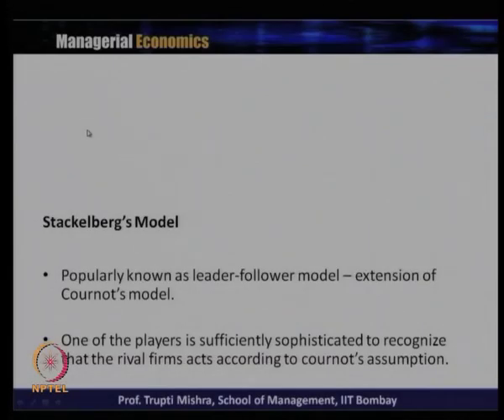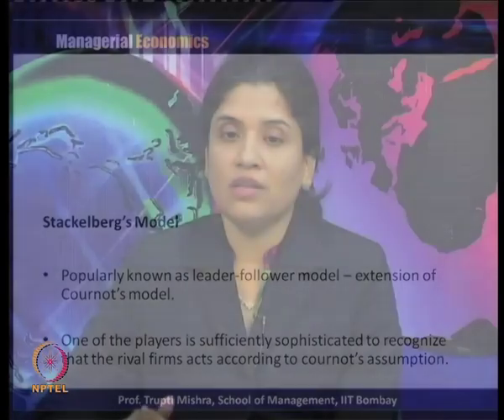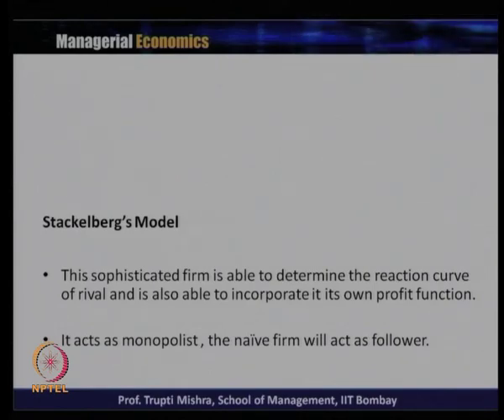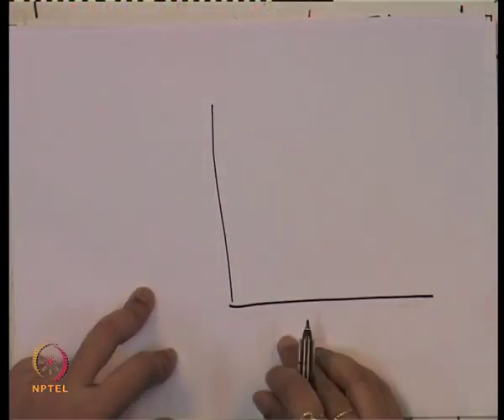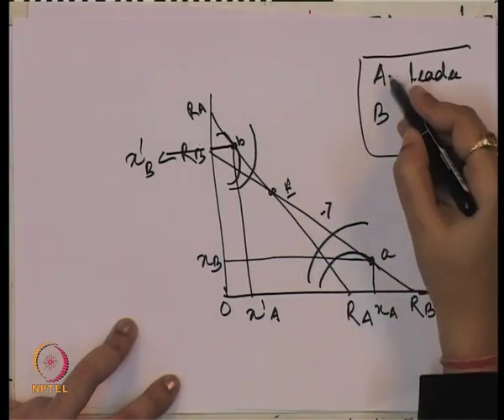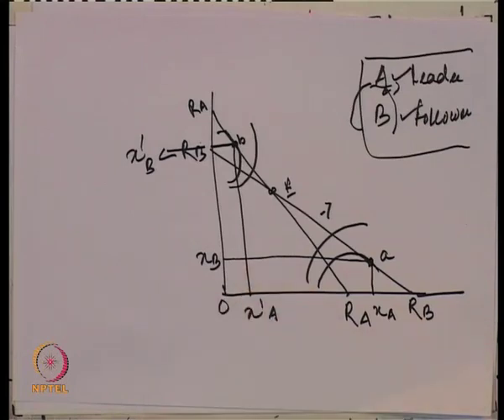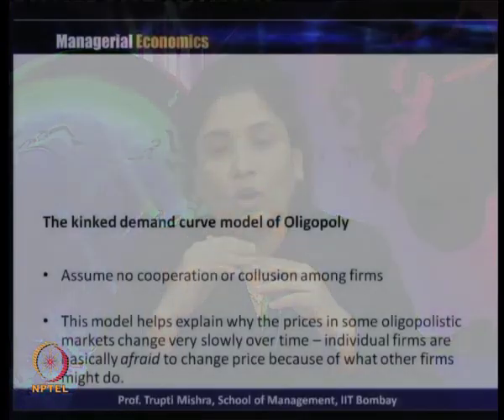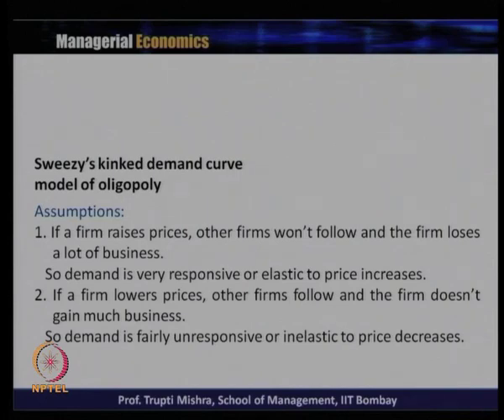Week 10-Lecture 32-Part2 : Theory of Market: Oligopoly Market- Stackelberg’s Model